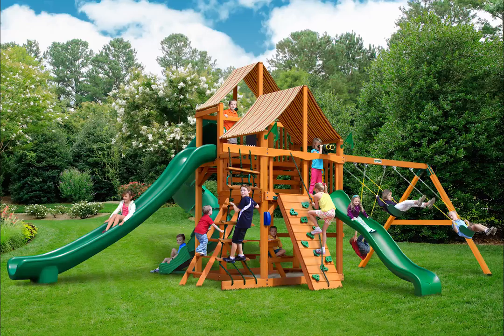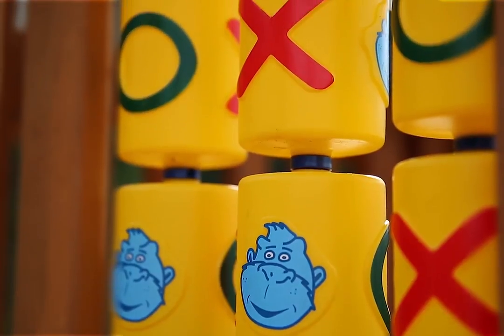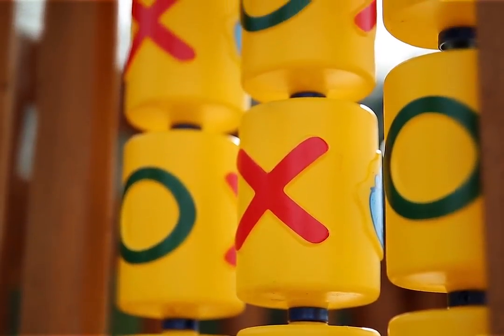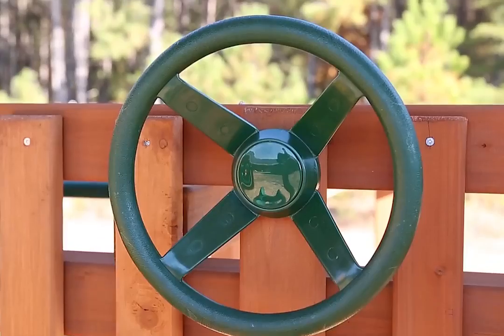Great Skye II Swing Set w Amber Posts and Sunbrella Weston Ginger Canopy YouTube 720p